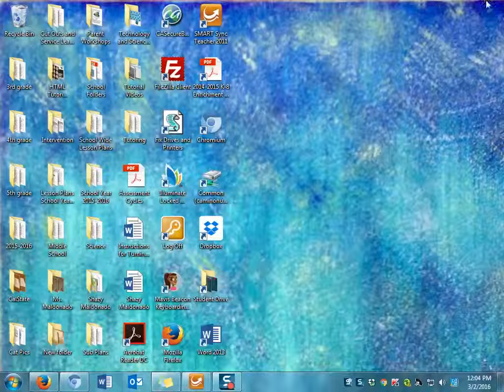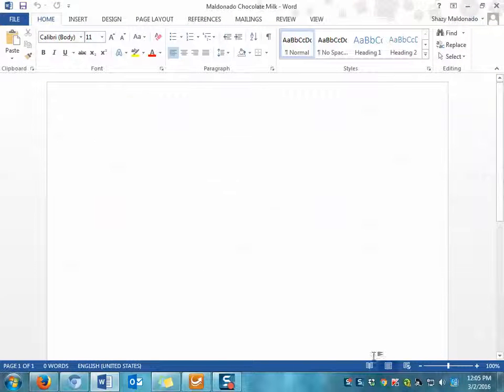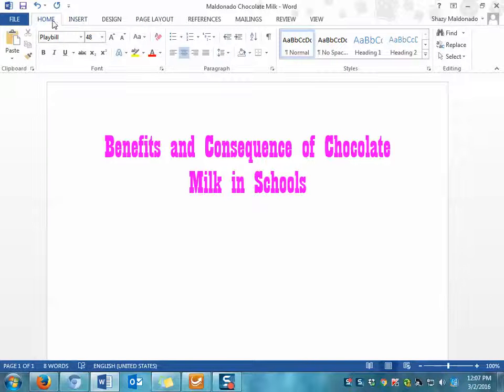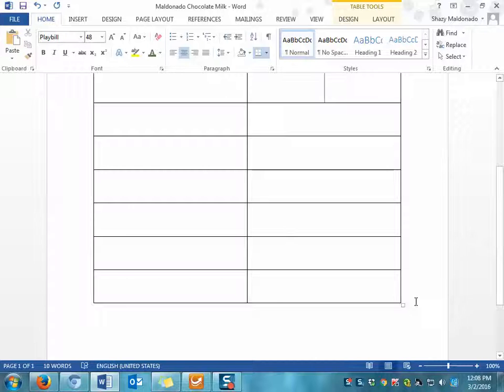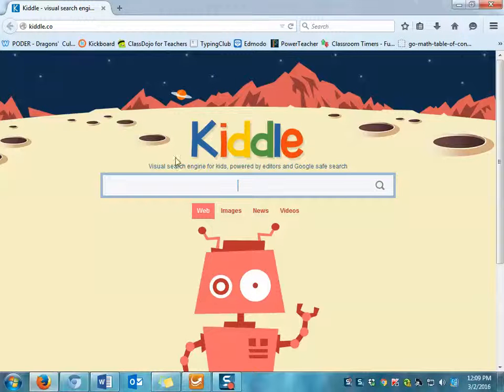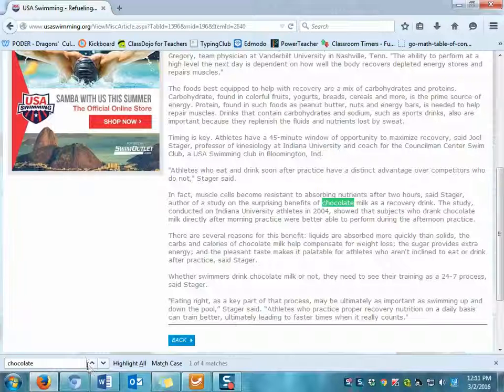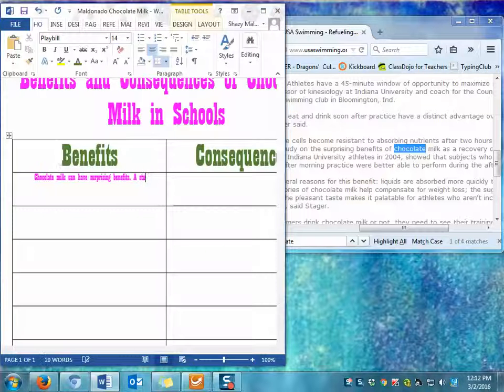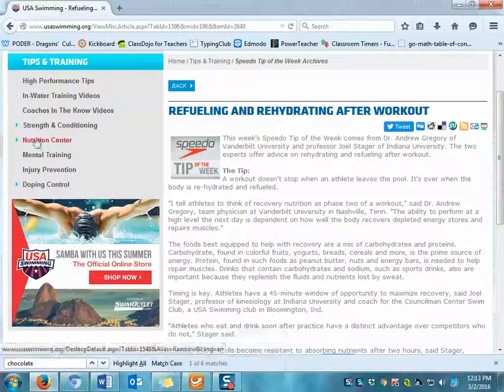5th grade Researching Chocolate Milk